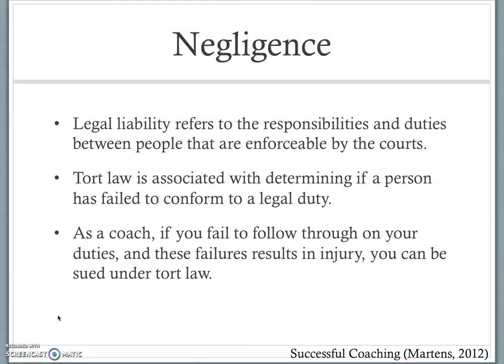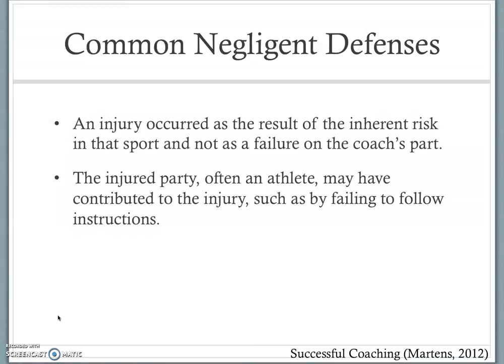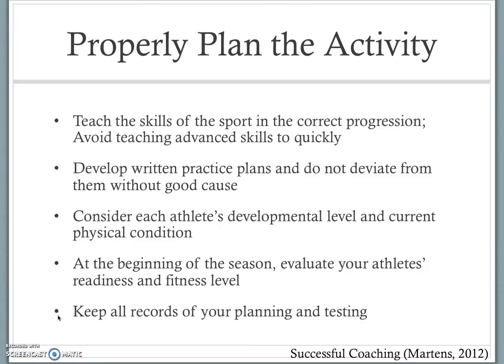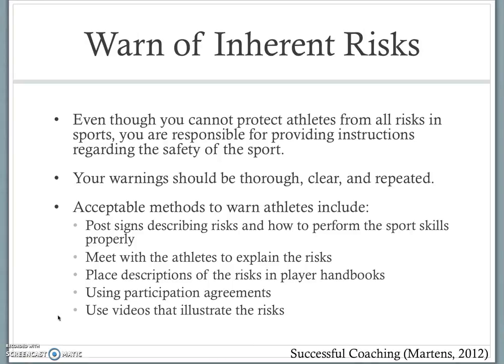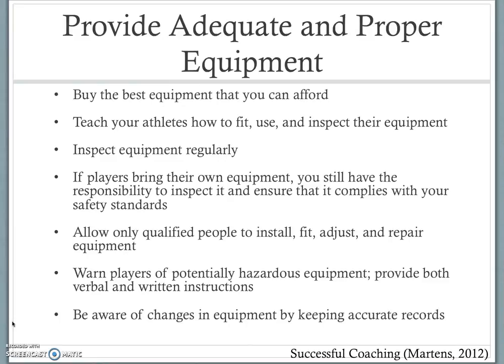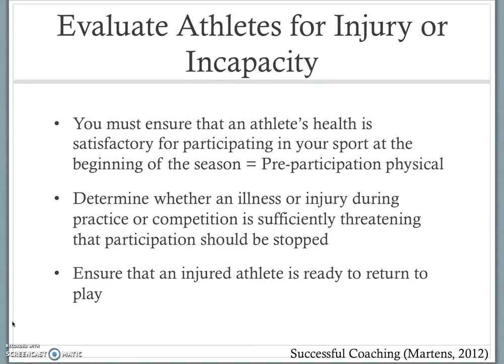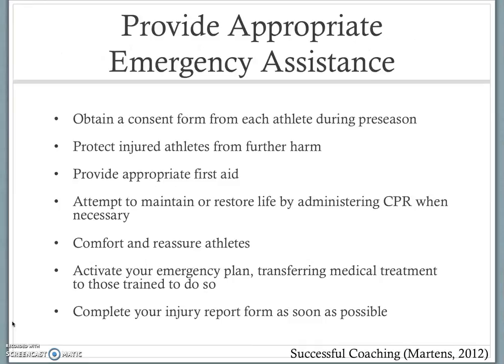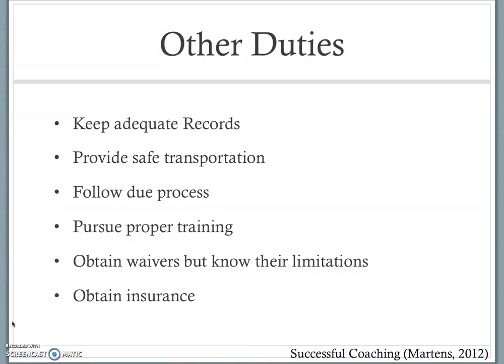Week 7 Managing Risk